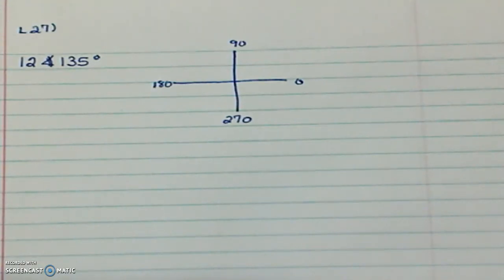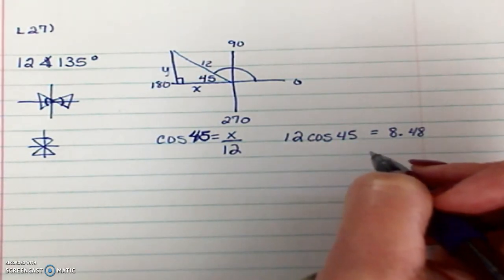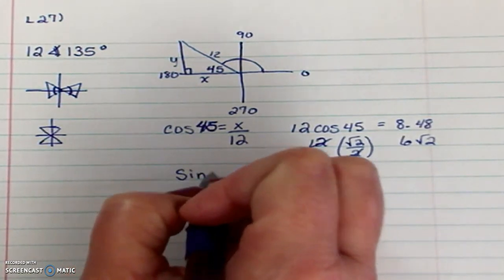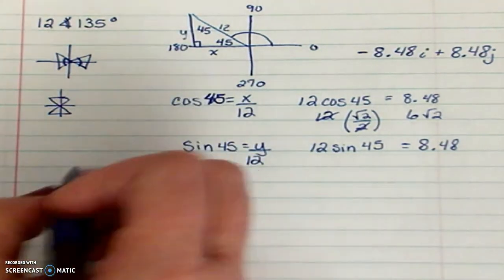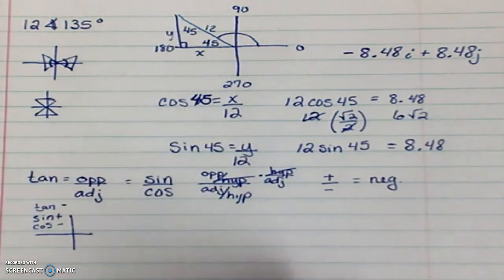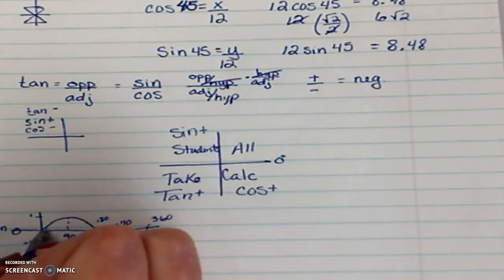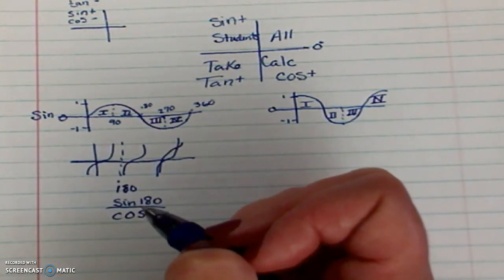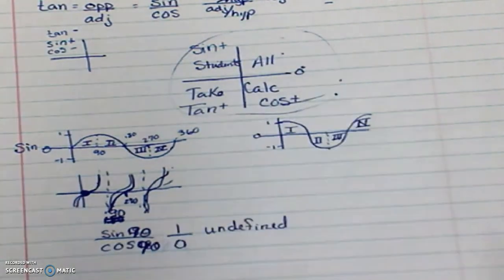L 27 Signs of Trig Functions